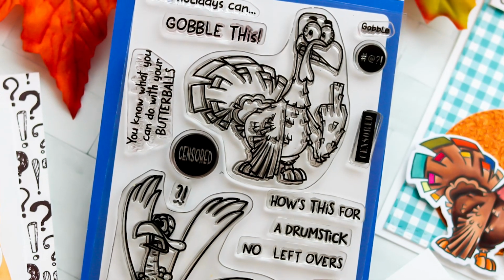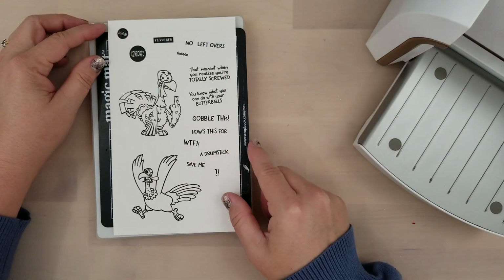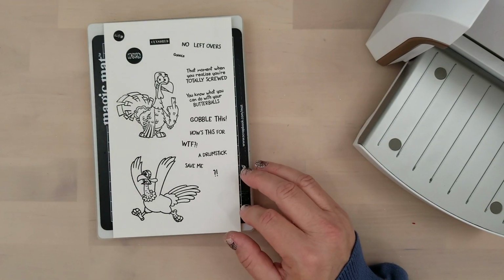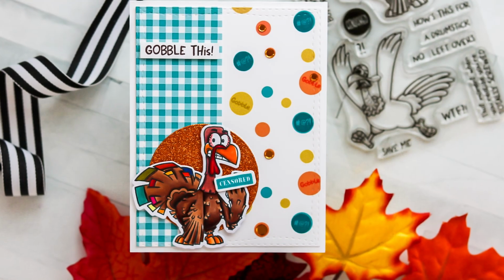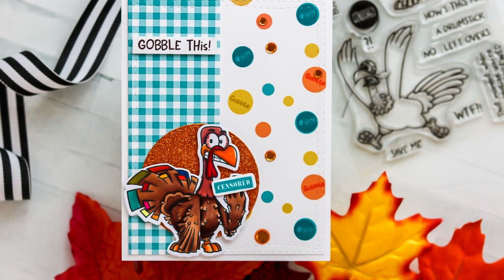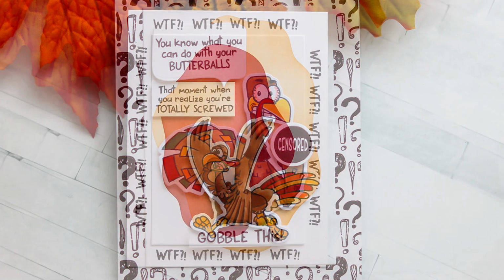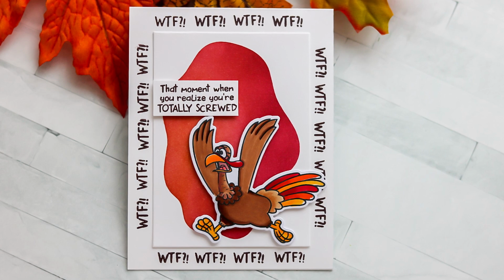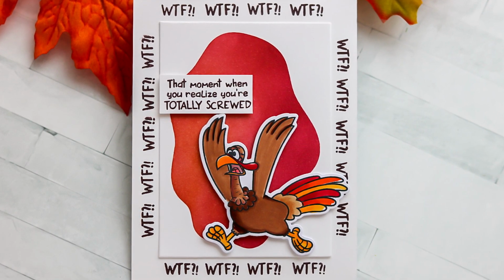WHIMSYSTAMPS PRODUCT REVEAL GOBBLE THIS STAMP SET AND OUTLINE DIES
Gobble This 4x6 Stamp Set and coordinating Outline Dies. The stamp set includes two turkey images and fourteen sentiments/elements. The die set include 5 dies; one for each turkey image and one for each solid stamped sentiment.
***THESE ITEMS ARE SOLD SEPARATELY***